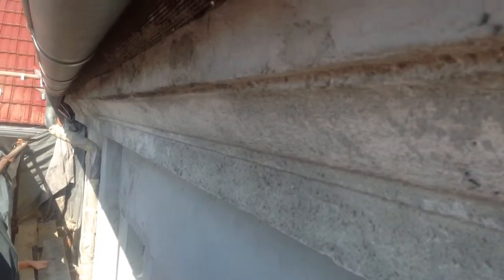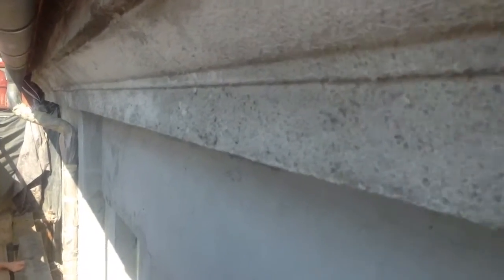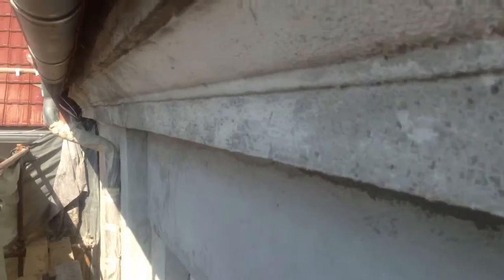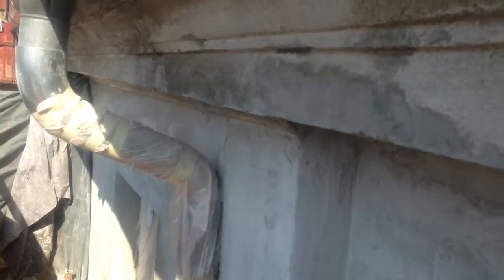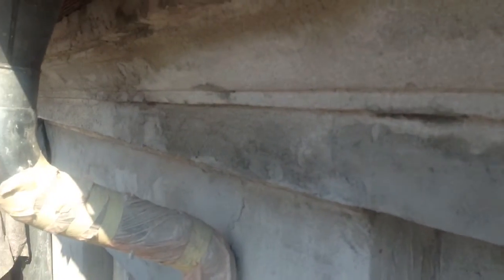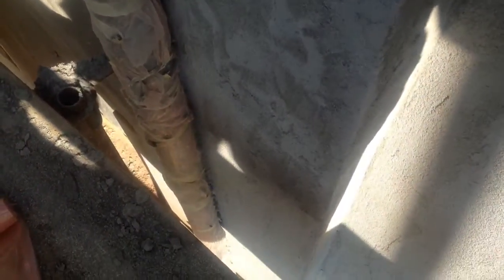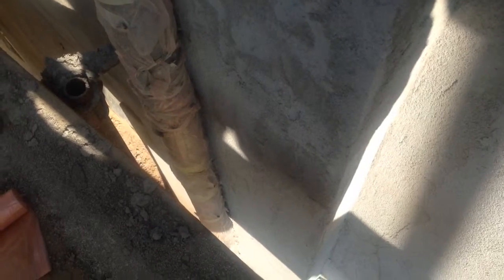trnskog - Facade Cornice rough plaster 7jun16